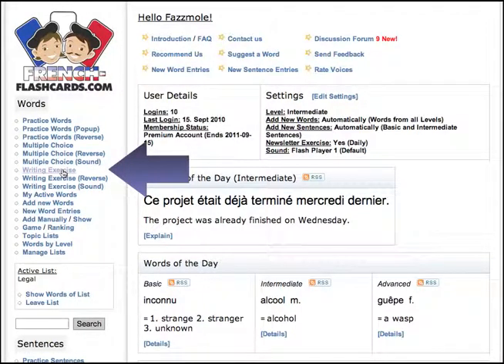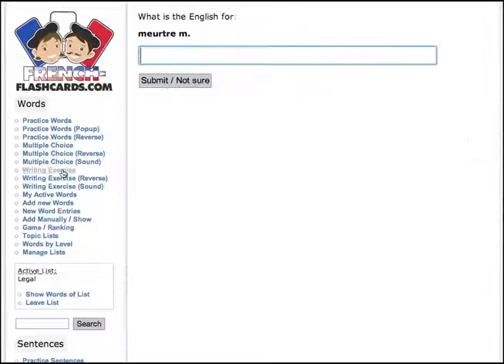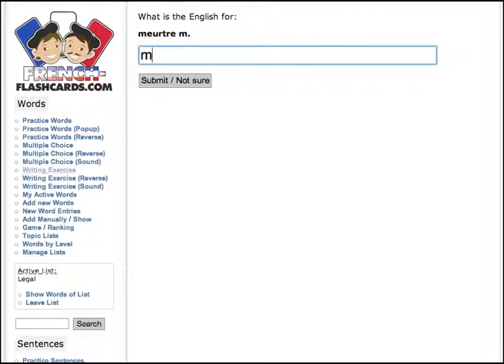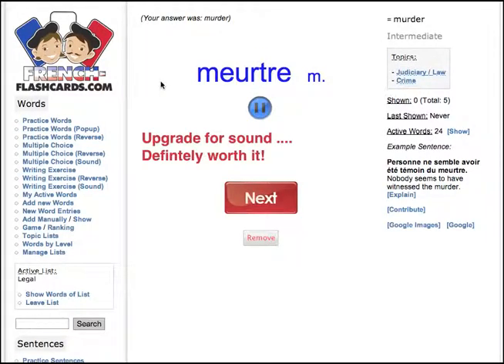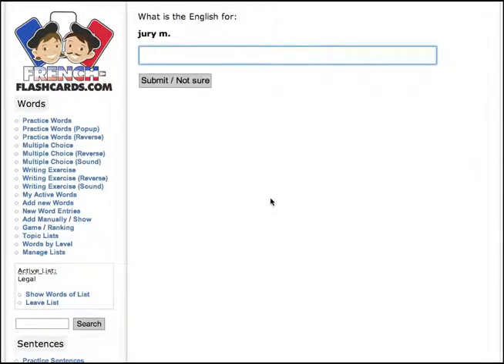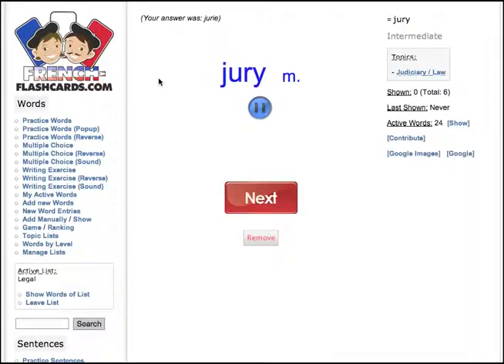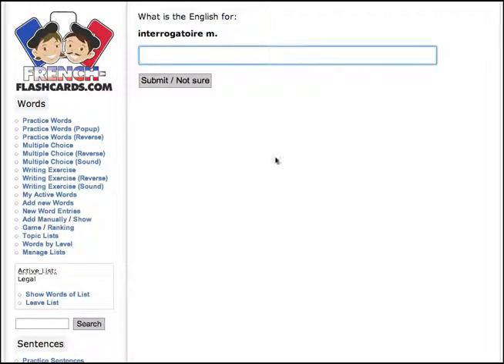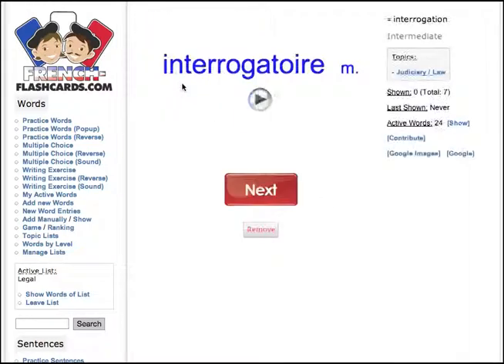Writing (ok Typing) 1 - Type in the English for a French word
This video for French Flashcards shows how the first of the 'writing' options works.  A French word is shown, now type in the English equivalent.  Makes full use of the list facility!